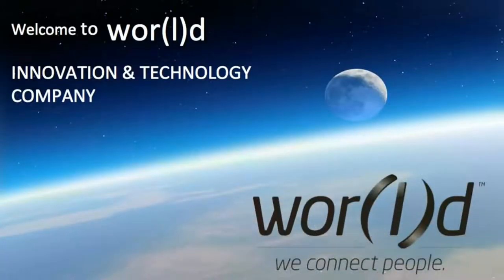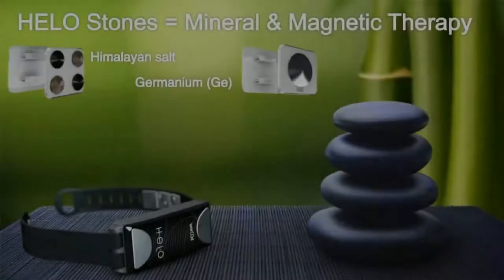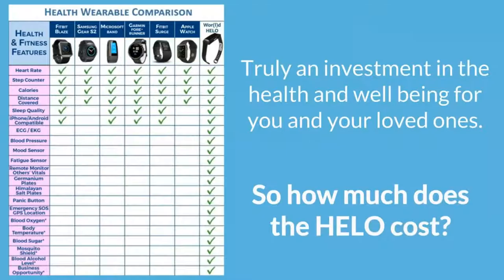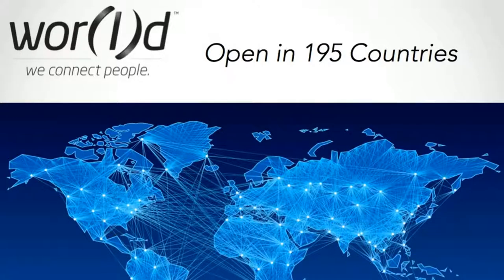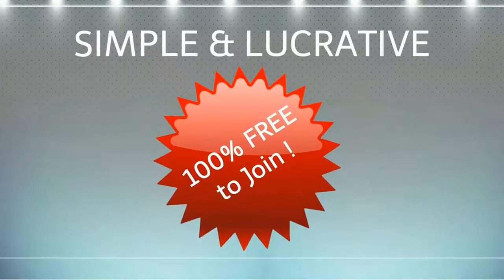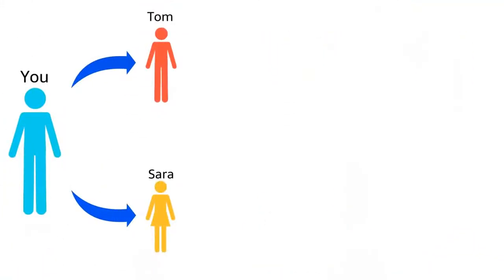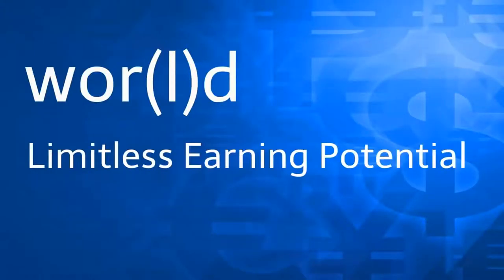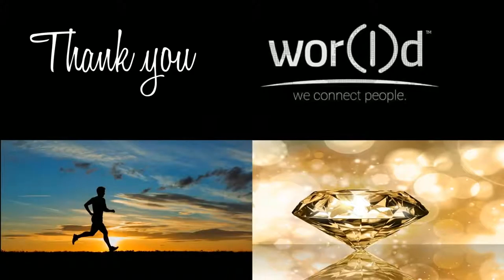HELO EXPLAINED IN 7 MINUTES 2017 review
world Global network is a real up and coming tech company that is 2nd to none in it's field.

there's no better time to be in front of a huge tech wave that you can  benefit and provide a very dependable  service world wide.